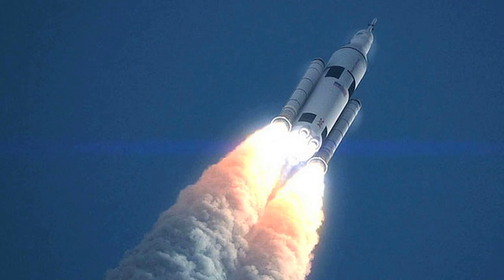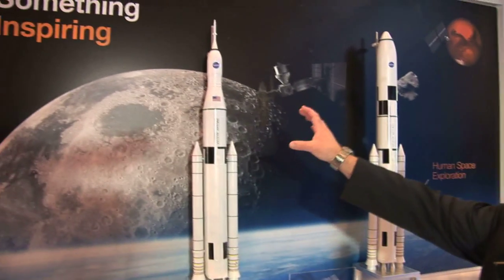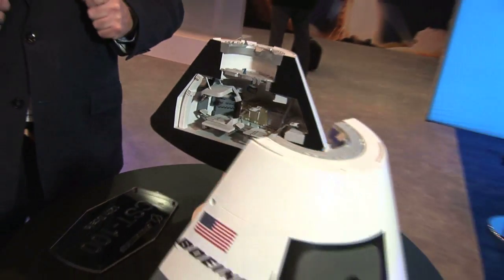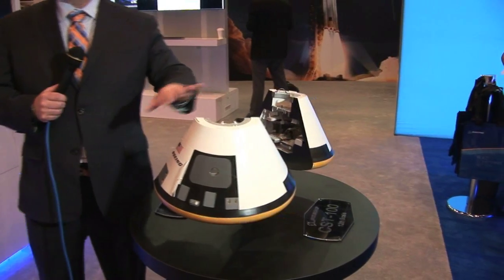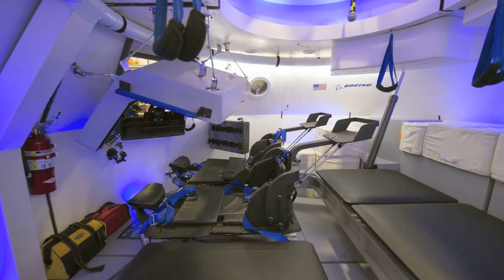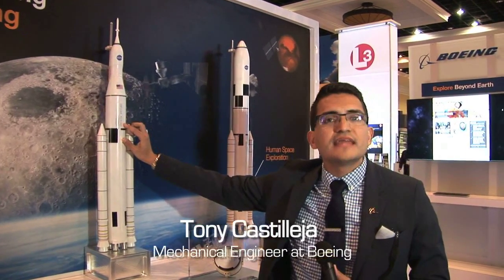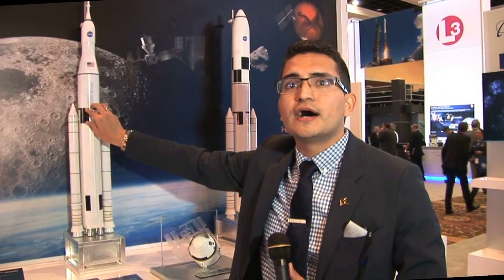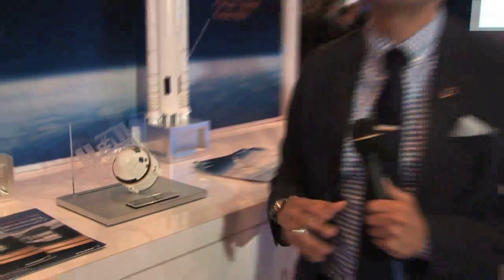Boeing SLS and Crew Capsule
The Space Launch System and CST-100 crew capsule. Learn about the engineering behind the vehicles from a Boeing engineer. The CST-100 (Crew Space Transportation System) can carry up to 7 passengers and is designed for low earth orbit. It will be used for commercial space flights in the future. The SLS rocket will be the most powerful rocket ever built, it will launch large payloads to the space station and even to Mars.